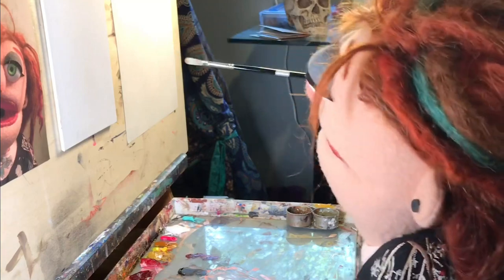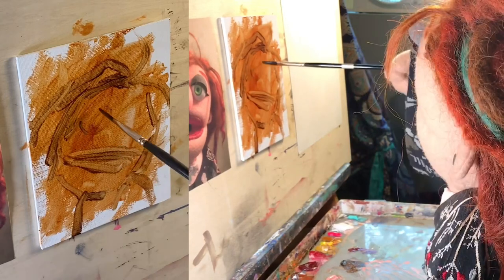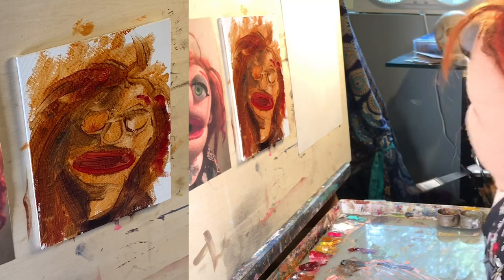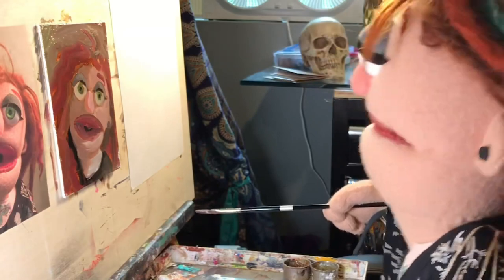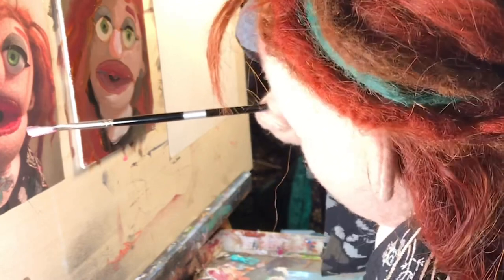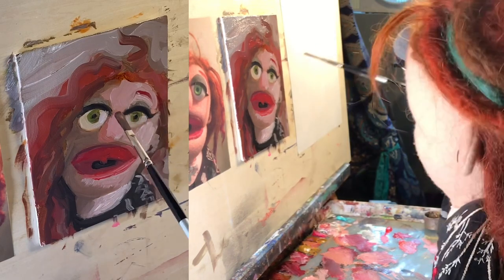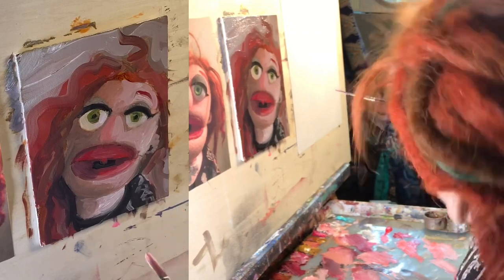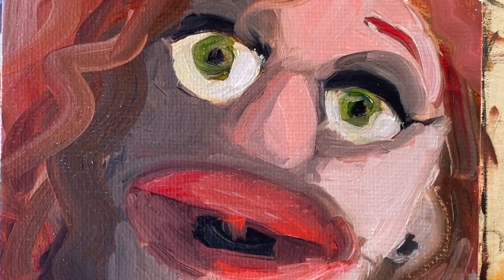How to Paint a Self Portrait in Oils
An oil painting portrait tutorial!
(Tiny snippet of music by Smokey Robinson)